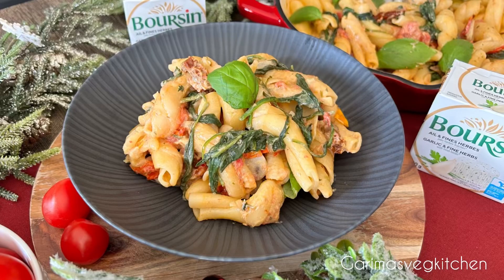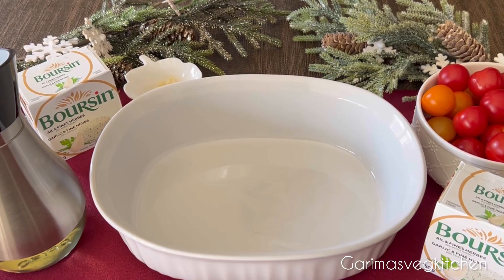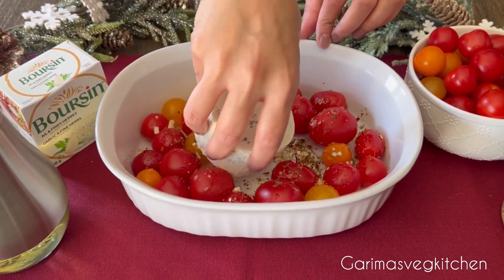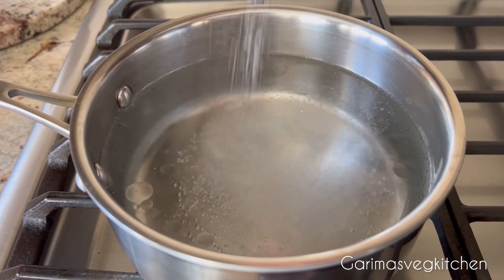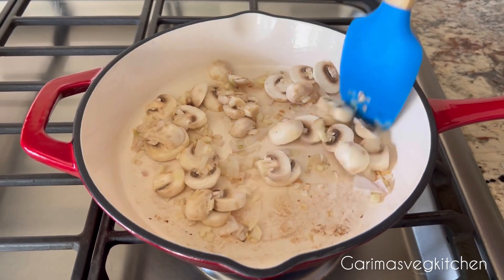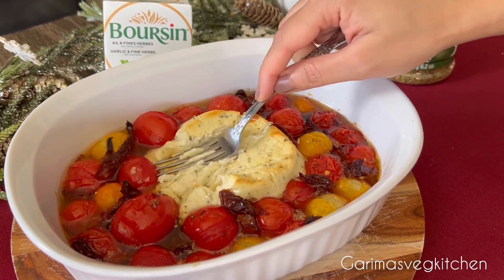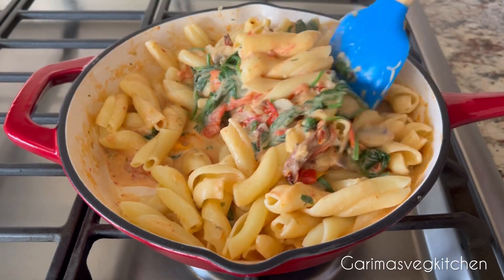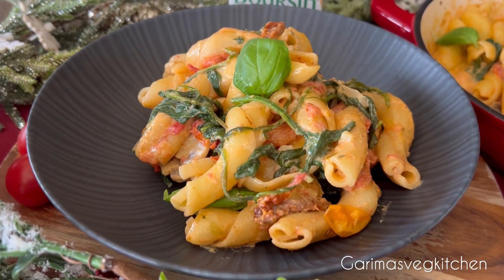Baked Boursin Pasta with Spinach, Mushrooms & Tomatoes (Holiday Special)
👉Ingredients:

1 pack ​Boursin Cheese (Garlic & Herb) @boursincheese5665
1 pint Cherry Tomatoes
4-5 cloves of chopped garlic
4 tbsp olive oil
Salt to taste
1 tsp chilli flakes
1 1/2 tsp dried oregano
1/2 cup sun dried tomatoes
8 ounces pasta of choice (general guidelines for four servings)
1 cup sliced mushrooms
3 cups fresh baby spinach
1 medium shallot, chopped
2 tbsp heavy cream
1/2 cup pasta water (as required)
Handful of fresh basil leaves

👉Method:

Place the cherry tomatoes and 3 cloves of chopped garlic into a baking dish. Drizzle some olive oil and add chilli flakes, oregano and salt. Give it a mix, now place a whole pack of Boursin cheese in the centre of the dish surrounded by other ingredients. Add the sundried tomatoes and pop it in the oven for 25-30 minutes at 375 degrees.
Once done, remove from the oven and using a fork, mash the cheese and tomatoes until it forms a chunky sauce.

Prep the pasta - heat water in a large pot to boiling. Generously salt the water and add some oil. Add your favourite type of pasta and cook according to package directions. Once done, drain and keep it aside.

Now heat some oil in a skillet over medium heat. Add the chopped shallots and remaining garlic and saute for 2-3 minutes until slightly browned. Add the mushrooms and sauté for another 3-4 minutes until the mushrooms have released their liquid and start to turn slightly golden brown.

Add heavy cream along with spinach, put the lid on and allow the spinach to wilt (approximately a minute). Once the spinach is soft add in the prepared cheese sauce to the skillet and mix well.
Now add in the cooked pasta and toss to combine, turn the stove off. Garnish with fresh basil leaves and serve immediately.

✨ Happy Cooking 🧑‍🍳